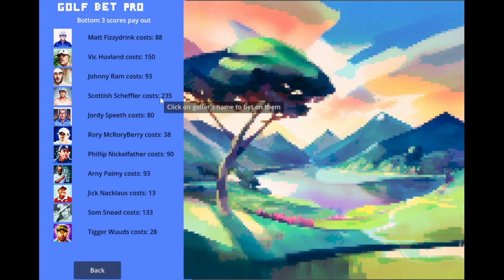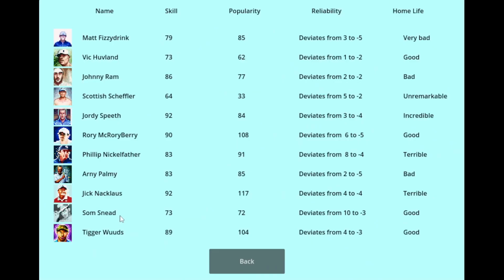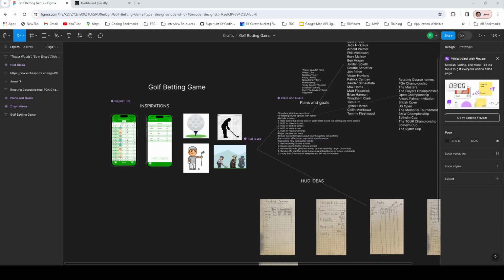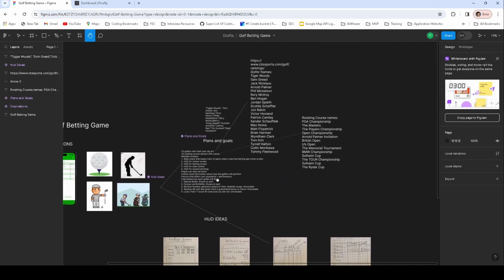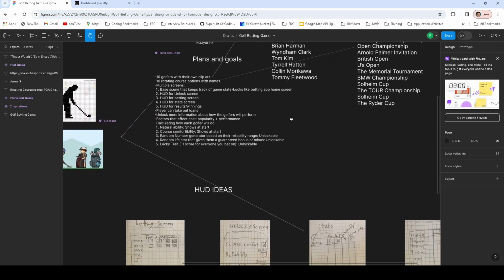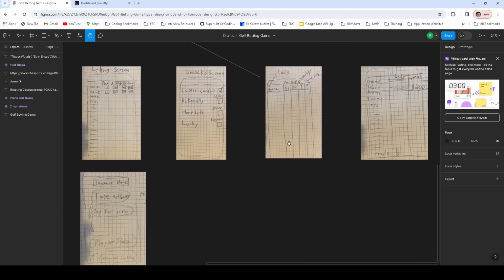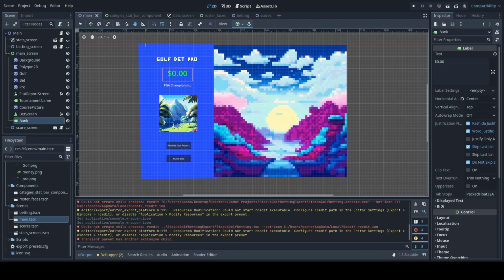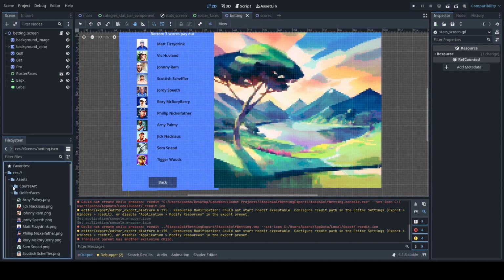Game In A Week: Golf Bet: Godot 4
Game in a week using Godot 4
d/1eFPYEMftaga__h65qwQ8jES
NyrTzBg7Z/view?usp=sharing